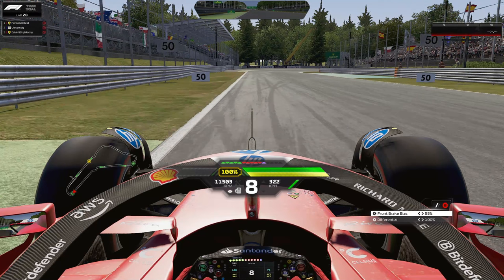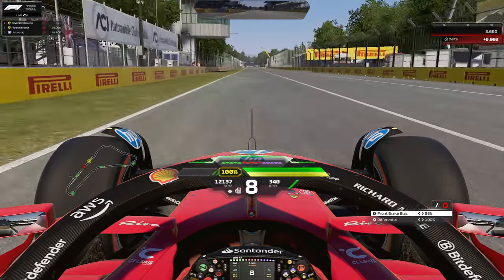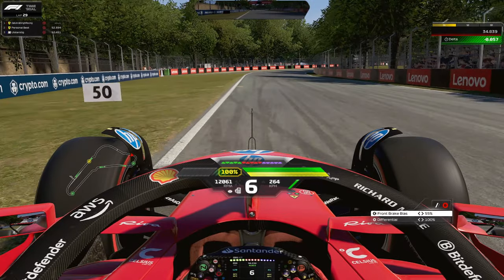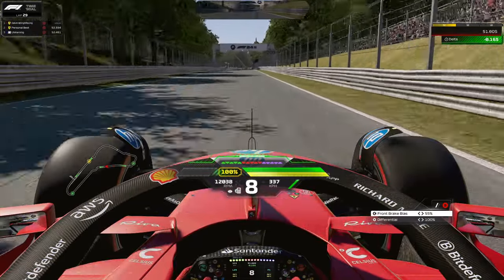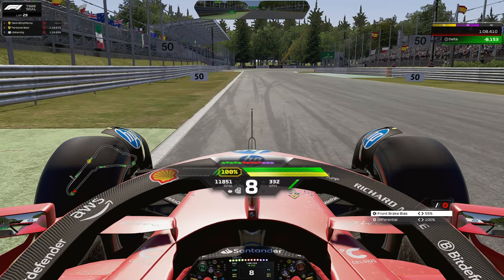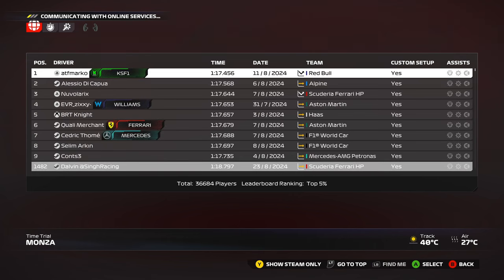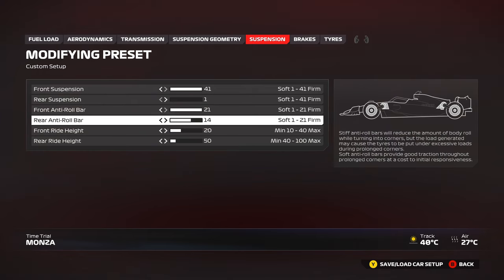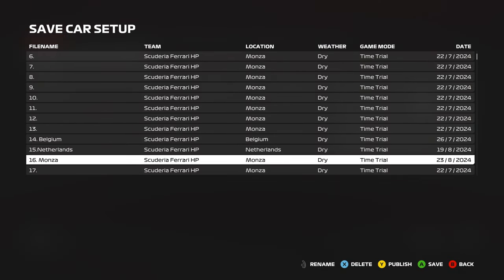Monza Track Guide & Setup | F1 24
Hotlap & setup guide around the Autodromo Nazionale Monza, Italy in the F1 24 game. Works in Patch 1.8 & onwards.

Timestamps
0:00 - Intro
0:40 - Monza Track Guide F1 24
6:10 - Monza Setup F1 24
8:50 - Monza Hotlap F1 24
10:20 - Like, Sub and Share :D

Setup 1:
Aero: 10-0 wings
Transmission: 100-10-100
Suspension Geometry: LLLL
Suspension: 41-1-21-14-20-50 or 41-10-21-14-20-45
Brakes: 100-56
Tyre pressures: Quali: Middle or close to Max pressures, Race: close to Max pressures

Mode: Time Trial (Equal performance)
Car: Ferrari

Camera settings: TV Pod Offset
Car Specific Settings: Disabled
Edit Camera Settings: Global
Camera: TV Pod Offset
FOV: -20
Offset Horizontal: 0
Offset Vertical: 0
Angle: 11
Near Clip Plane: 0
Camera Shake: 0

Community Discord Server:
EA ID: dalvin134

Become a channel member or Patron to get some extra perks and help sustain the channel growth:

Let me know your opinion, feedback, suggestions and more in the comments section.